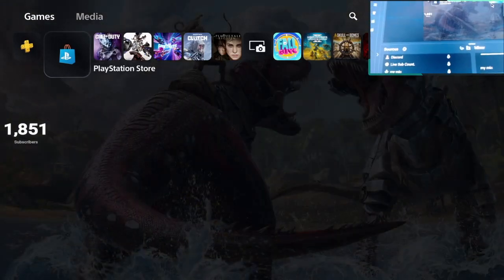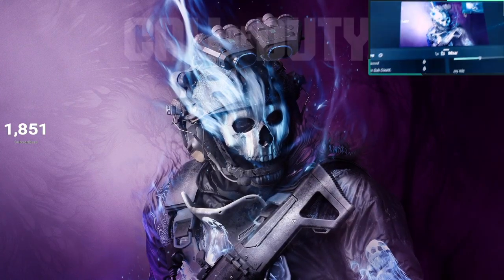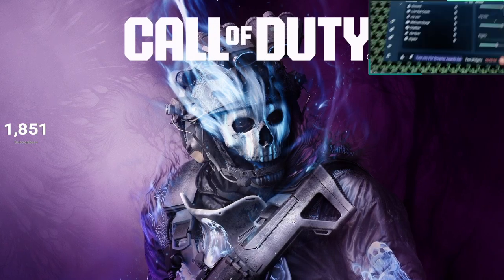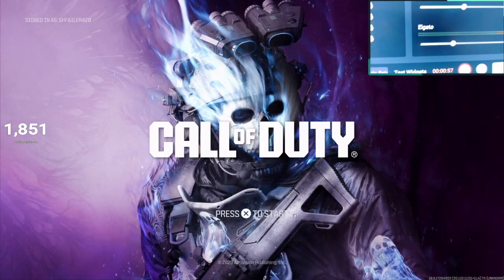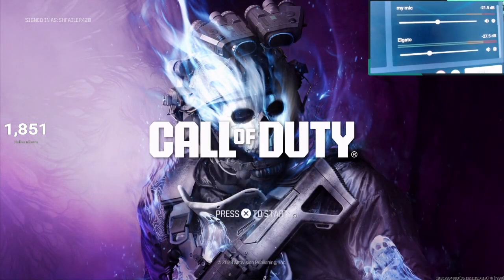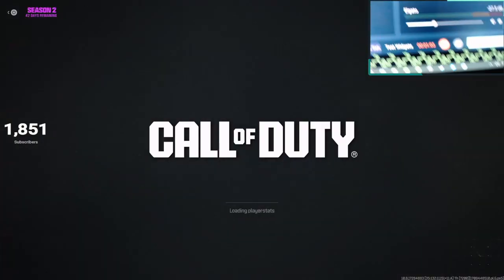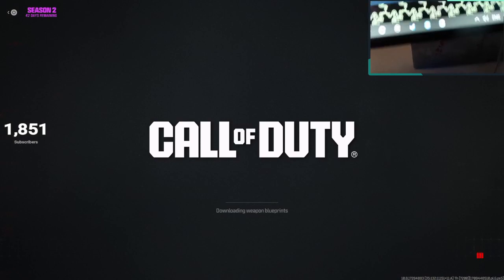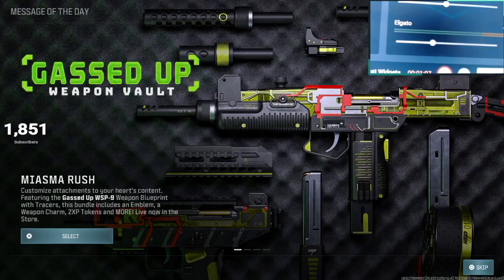I'm still trying to figure this out, Thank you for your patience!